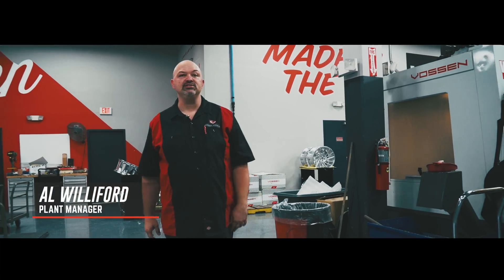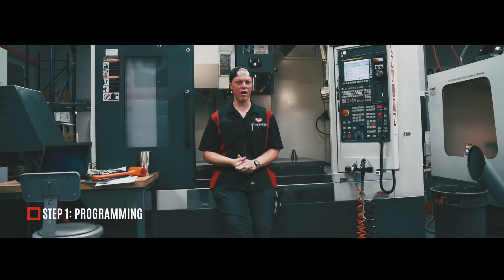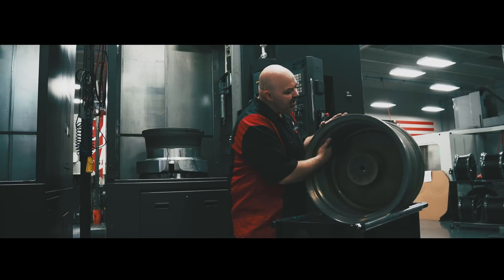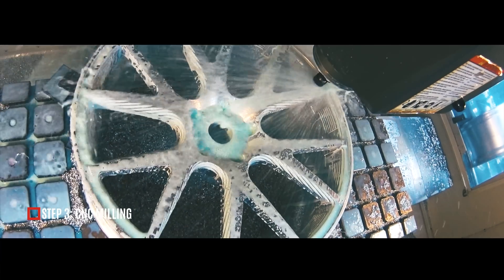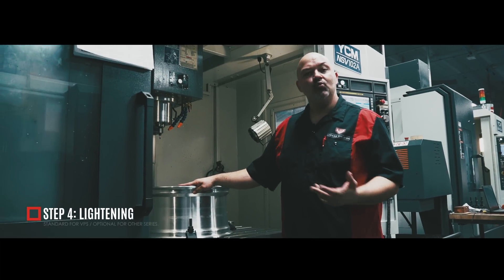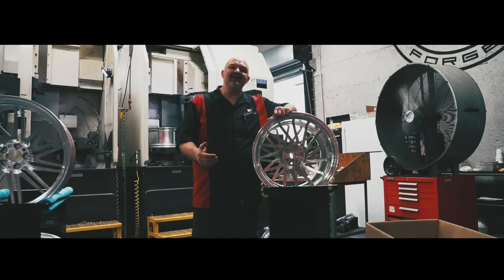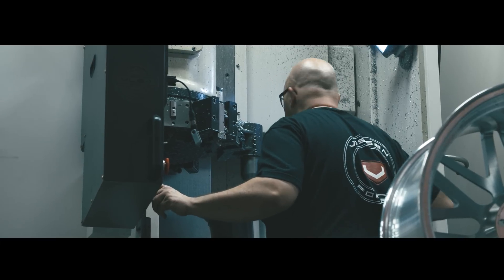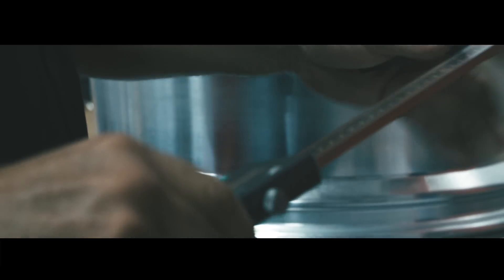Vossen Forged Wheels | How It's Made Part 4 of 5 | Manufacturing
Vossen Forged wheels utilize a manufacturing process developed to achieve the most uncompromising design and quality standards for forged wheels. In order to produce the most precise wheels in the industry, Vossen has developed a proprietary eight-step machining process.